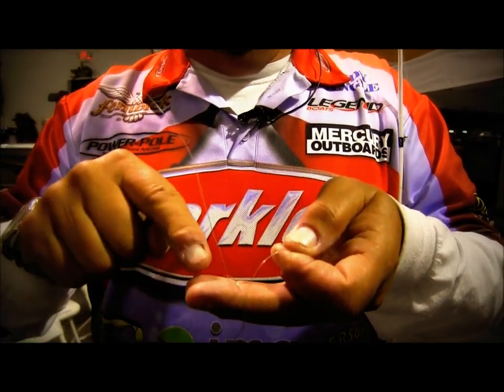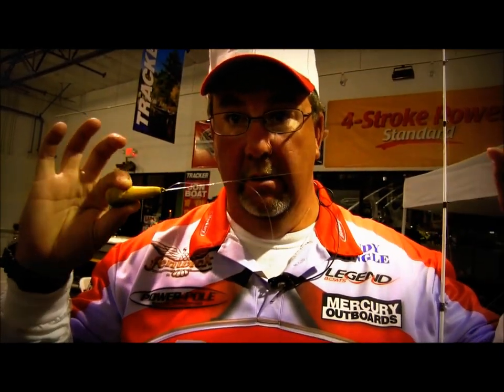The Fishing Instructor's Quick Knot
The Fishing Instructor Randy Pringle from Best Bass Tournaments (BBT) demonstrates the Quick Knot.

For more on bass fishing, visit the WesternBass.com website. You will find free access to the multimedia WesternBass.com Magazine, Ultimate Bass Radio archives, Industry News and Fishing Forums. Western Bass - It is where fishermen talk. the Quick Knot